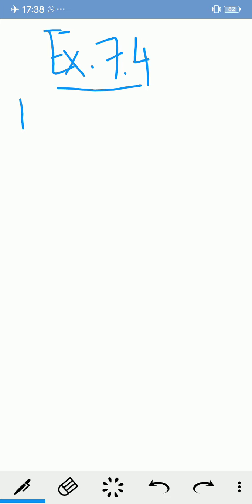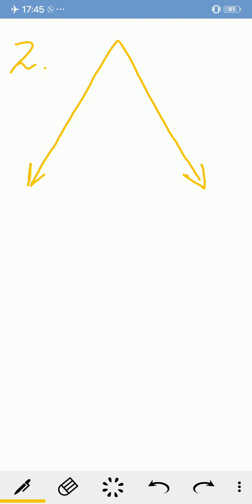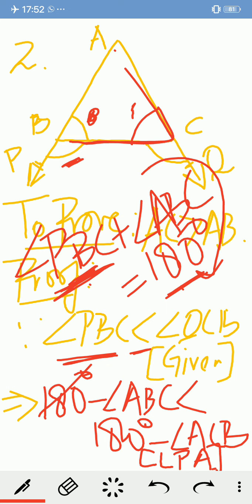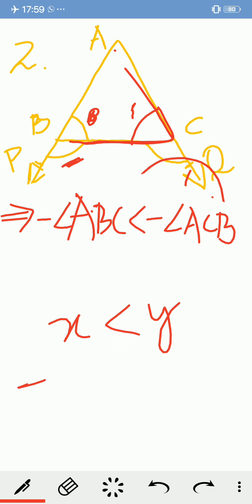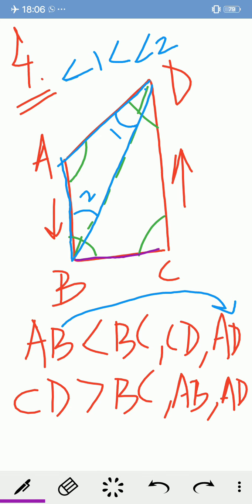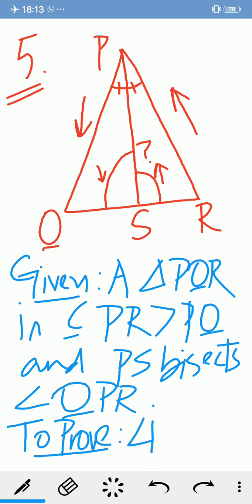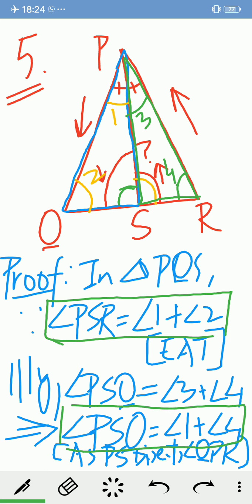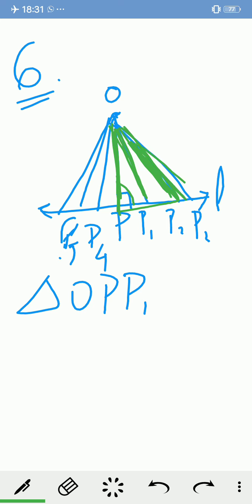Class 9th | Triangles | Exercise 7.4